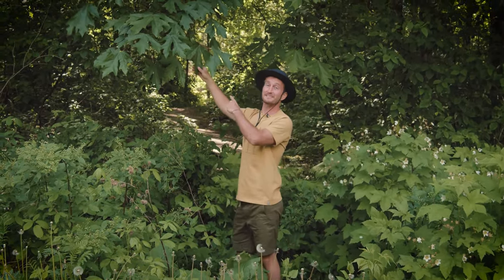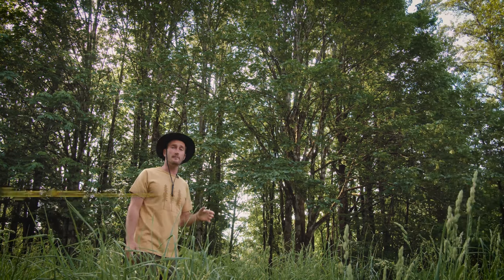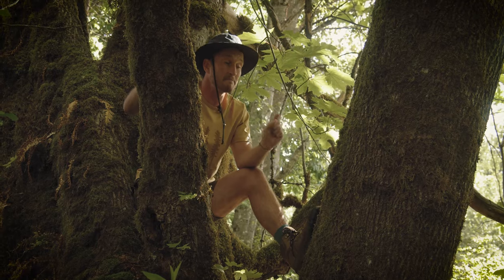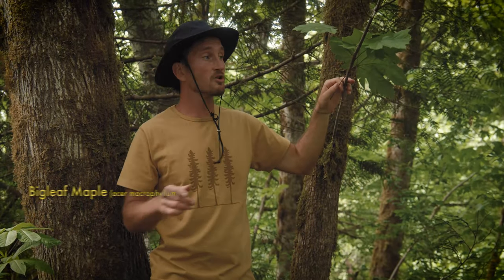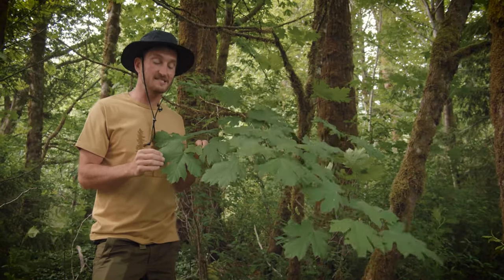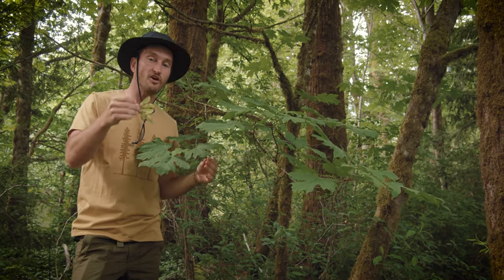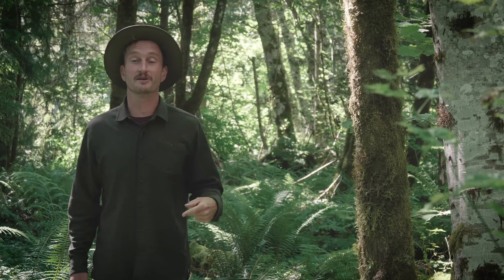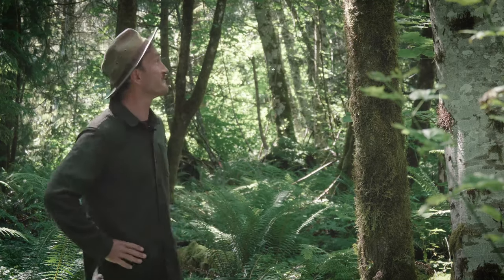Bigleaf Maple - How to Identify Them! || Nerdy About Nature Tree Guide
Ahh, the iconic Bigleaf Maple tree!  Acer macrophyllum for all my fellow nature nerds & dendrophiles out there; this is an incredibly common deciduous tree all throughout Cascadia known for its massive leaves.  Truly one of the most gorgeous trees around, I love 'em!

Big thanks to ecologyst for helping make this episode come together!  They make some really rad, ethical clothes from natural materials locally here in Canada; perfect for getting out an exploring the world around us!

References:
- 'Northwest Trees: identifying & Understanding the Regions Native Trees' by Stephen F. Arno & Ramona P. Hammerly.  Published by The Mountainers, Seattle, WA .1977

Transcript:
"Bigleaf maples are icons of lowland forests in the PNW, often found in areas of disturbance such as riparian zones or logging areas alongside other first generation successors like douglas fir.  Their scientific name is Acer Macrophyllum - Acer being the name of the genus for all maples, and macrophyllum basically breaking down into ‘macro’ or ‘big’ and ‘phyllum’ which stems from the greek word for ‘leaf’.

Bigleaf maples are easy to identify from afar because of their wiggley outline with low sweeping branches, and are usually covered in thick mats of moss, lichen and ferns.  These trees are actually known to carry the highest quantity of epiphytes than any other in our area, and mosses often grow so thick on oldgrowth big leaf maples that they form a soil of their own which allows other species of mosses as well as ferns and even small sprouting western hemlocks to take root.

Up close, you can identify a big leaf maple by its bark, which starts green and smooth in young trees or shoots and grows greyish brown with age.  Although the easiest way to ID them are by their massive maple leaves with are commonly the size of your face!  Now, while the classic maple leaf shape is a common characteristics of all Maple trees, their fruit is pretty easily identifiable as well.  In the spring, Big Leaf Maple flowers form neary the leaves in drooping bunches of small, light green flowers which - side note - are delicious to fry up and eat.  After the bees, birds and insects do their thing, the tree forms paired winged fruits like this, which is commonly referred to as a ‘samara’.  You may recognize these funky little winged nuts from other forest walks, and this is an example of some crazy bioengineering at play - see how these wings resemble propeller blades in a way?  When these fruits fall from the tree, they spin in a similar way to airplane props which slows the rate at which they fall, making them more easily swayed off-course by winds, which then take the seeds further from their mother tree and thus helps the species propagate and spread into new areas."